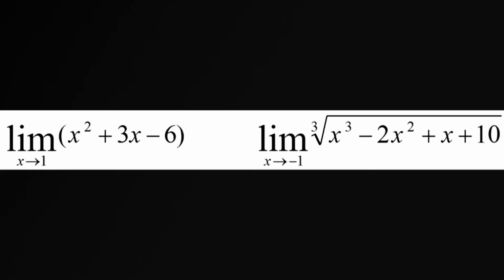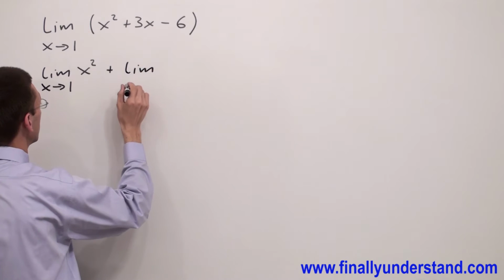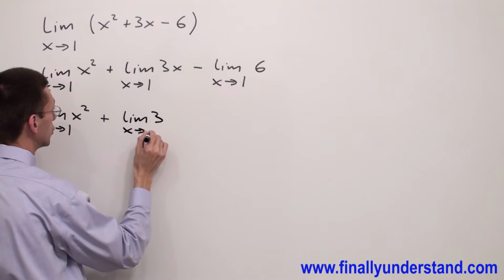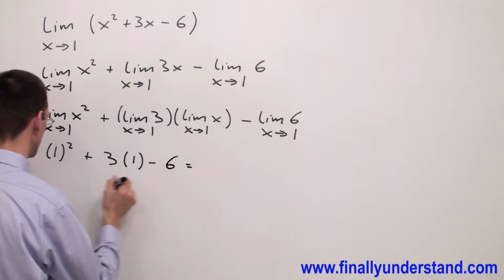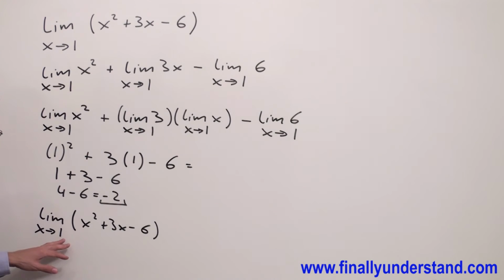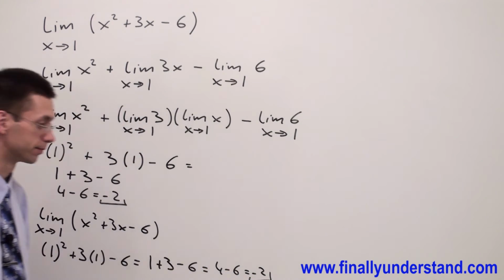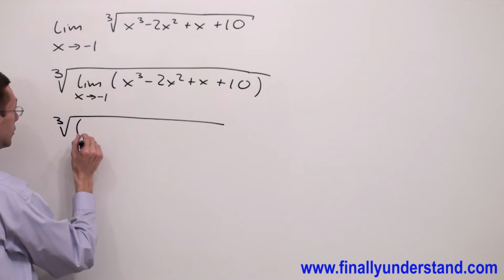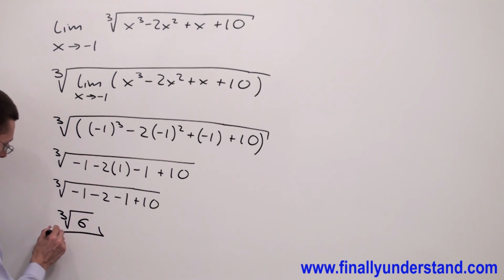Find the Limit, If It Exists 01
Evaluate the limit of given function.